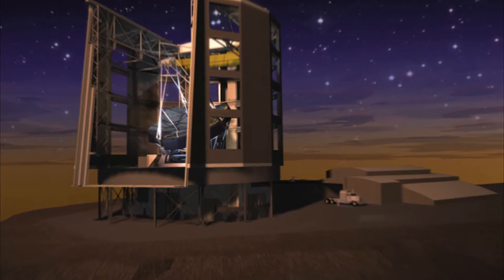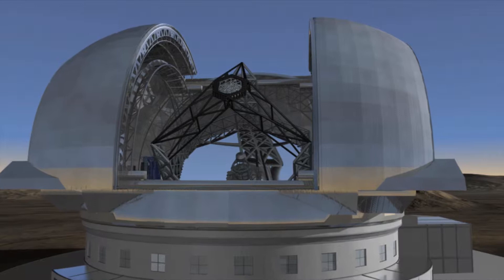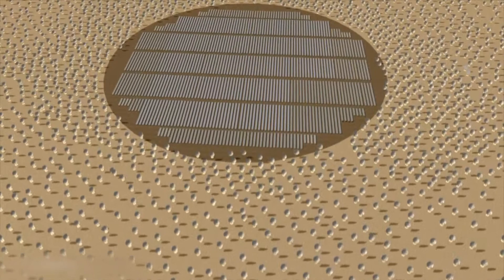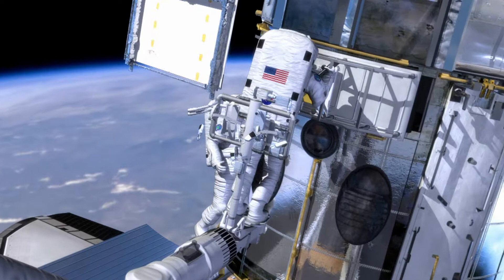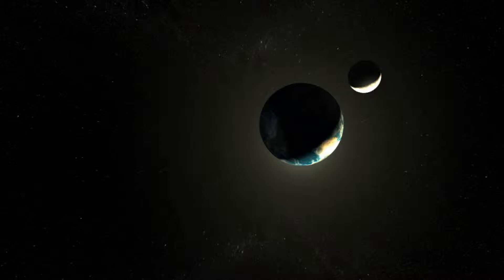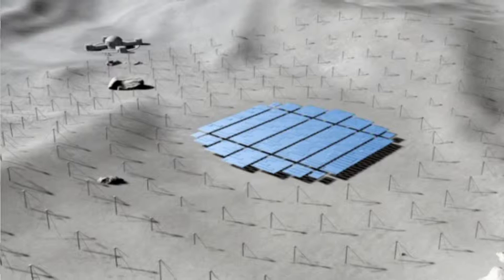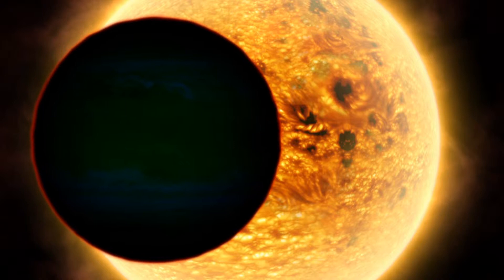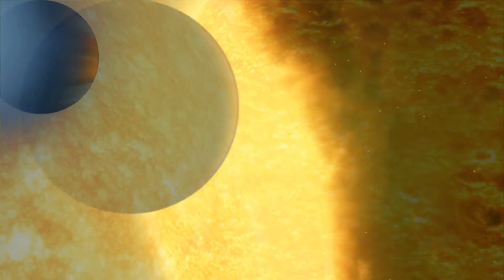Eyes on the Skies - 7 What's next